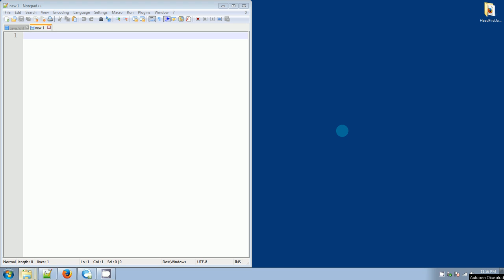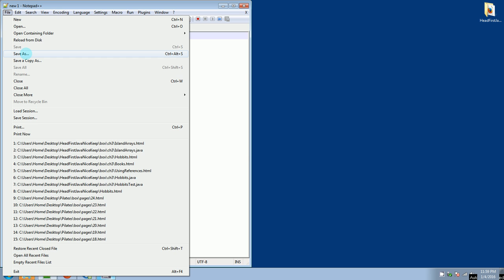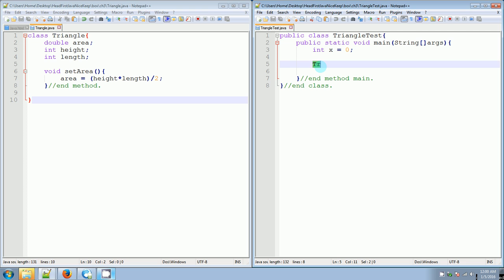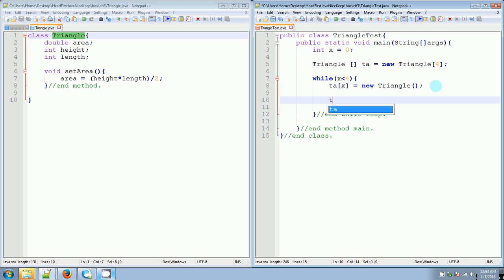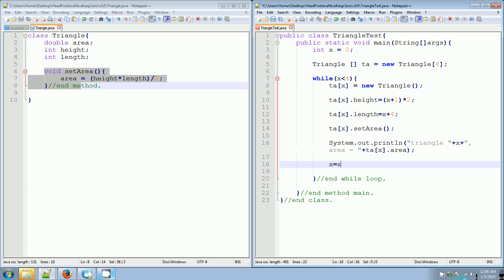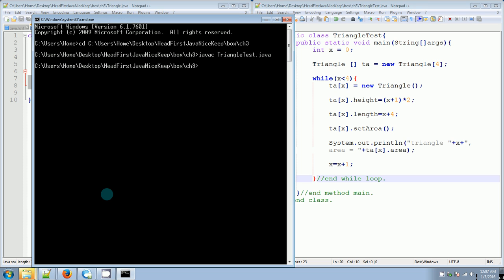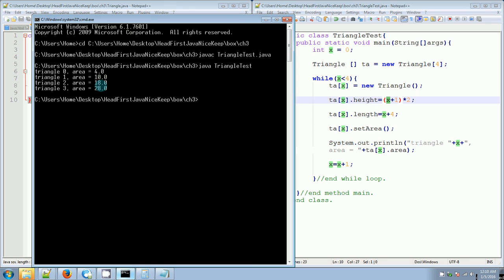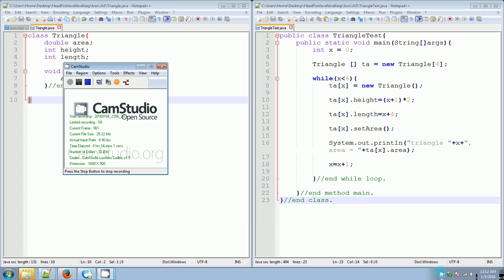Java - Triangle Object class and Triangle Tester class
2 java files interacting with each other.
1 class represents a triangle OBJECT with attributes and methods.
1 class represents a tester class that creates OBJECT REFERENCE VARIABLES that use the dot operator to access the triangle OBJECT's attributes and method.